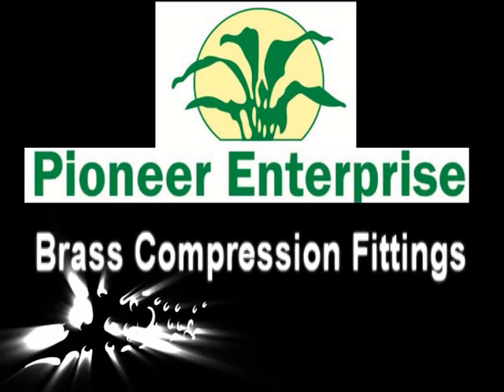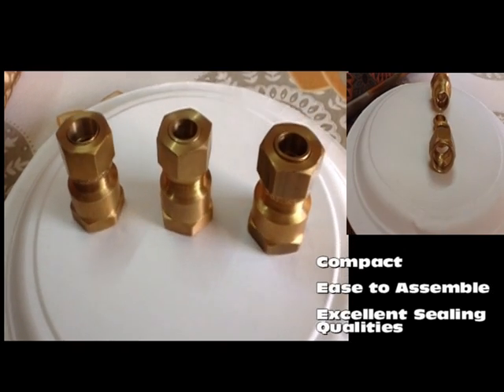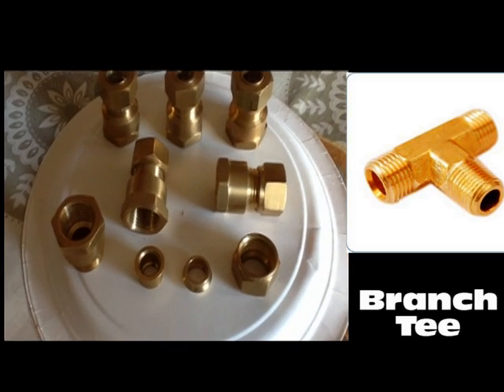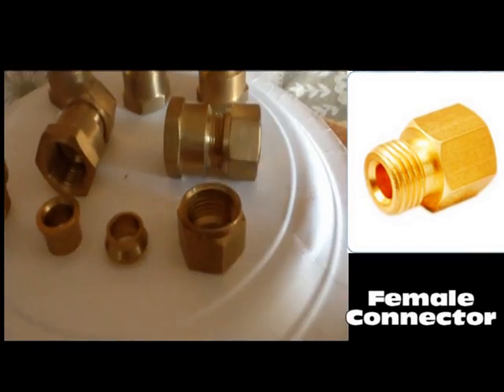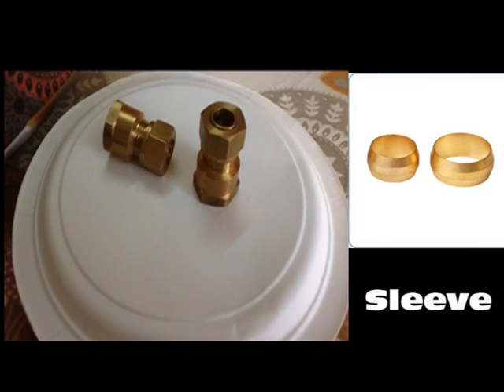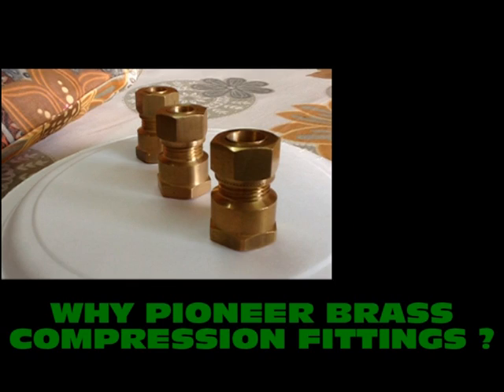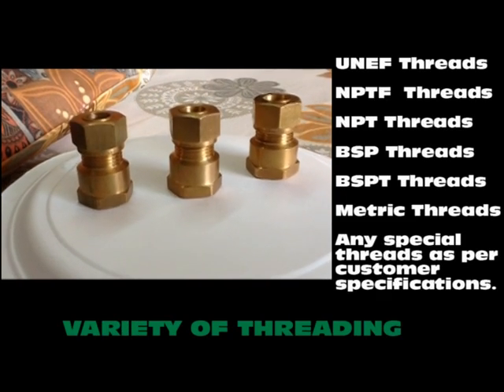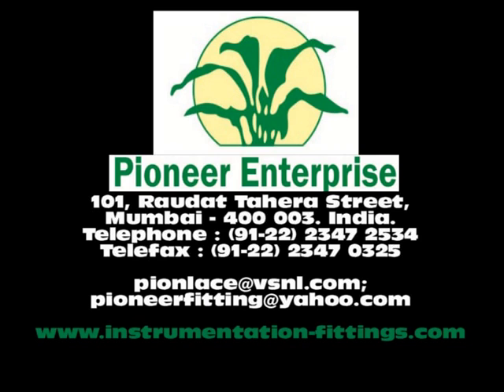Types of Brass Compression Fittings -Bushes, Plugs, Tees, Elbows, Union,Connectors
Brass Compression Fittings

Brass Fittings are manufactured in Heavy and Light Series depending on pressure requirement.

FAV range of Brass Single Ferrule Fittings, Double Ferrule Fittings and Pipe Fittings are widely used with Brass, Copper or Iron pipe and tube.

Features

Dust Cap Provided
Ferrules are chemically treated for better performance.
Variety of end connections and patterns as per Customer Requests